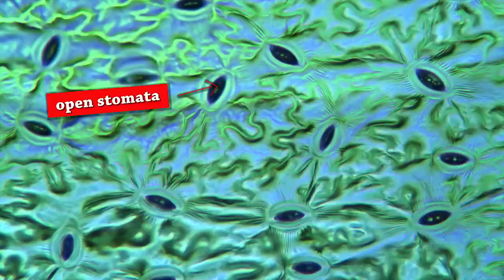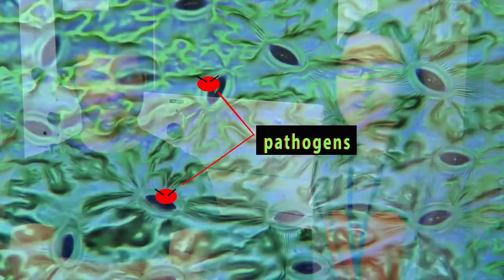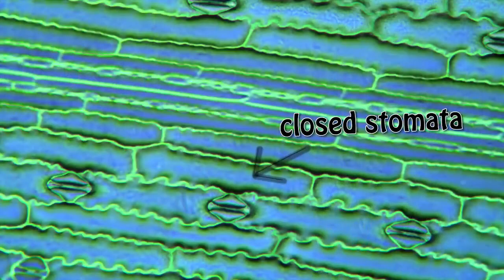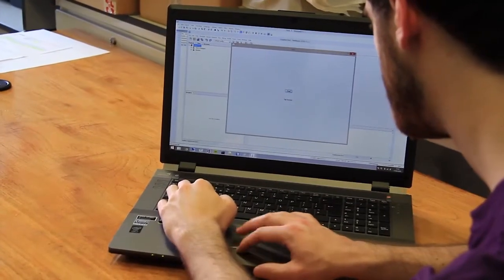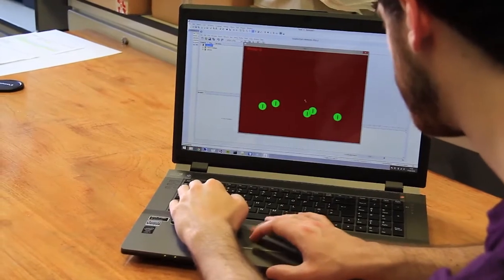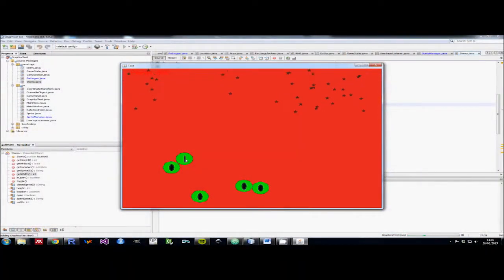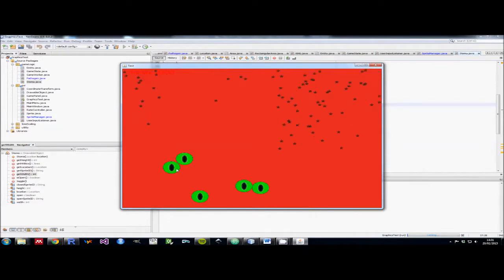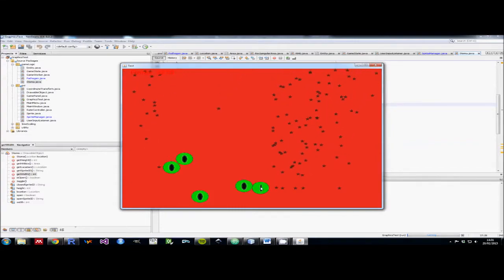Plant science exhibit teasers for Cambridge Science Festival 2015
Researchers in the Department of Plant Sciences at the University of Cambridge explain what they'll be exhibiting at the 2015 Cambridge Science Festival. James and Kiera from the Department's Epidemiology and Modelling Group explain their game based on how plants need to balance opening their stomata for photosynthesis whilst at the same time not having them open for so long that diseases enter. Professor Beverley Glover, Head of the Department's Evolution and Development Group, explains her group's festival display which will explore how plants attract pollinators, complete with live bees and arts and crafts.